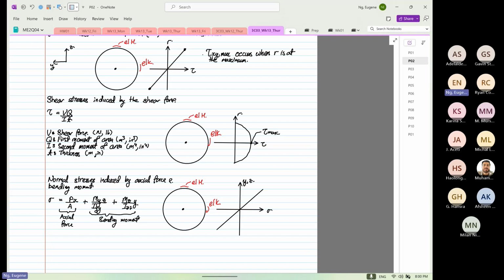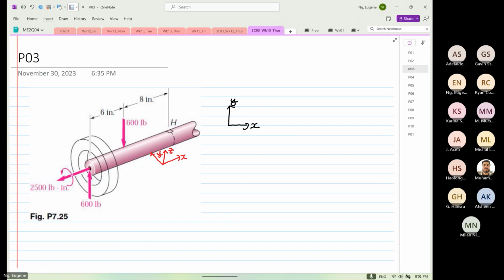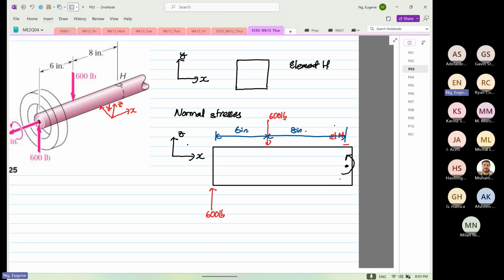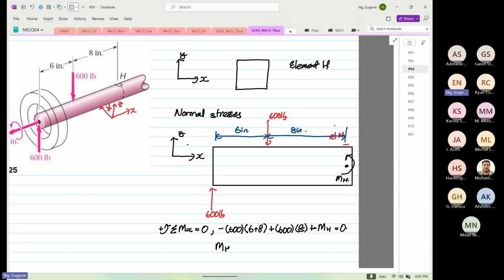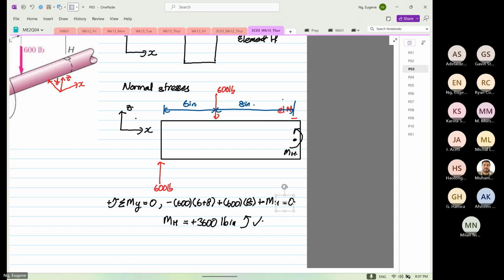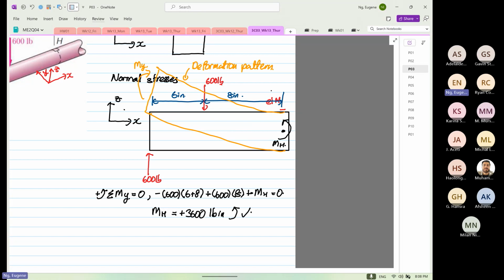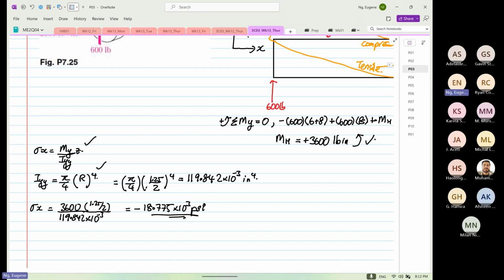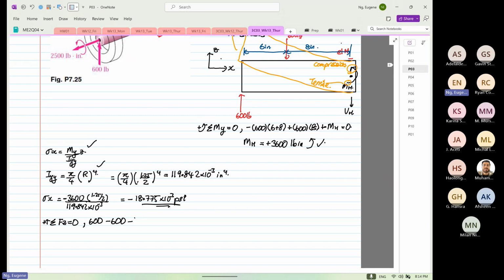3C03 Wk13 Thur P05